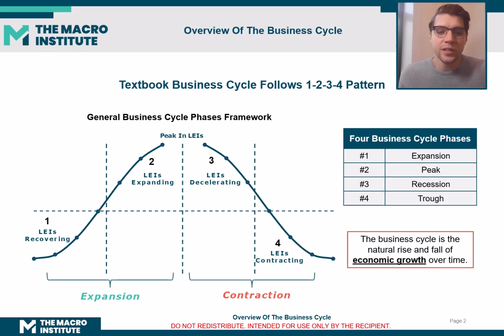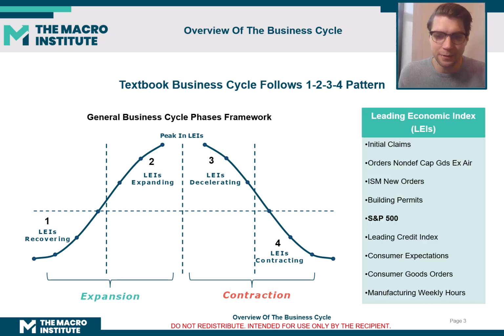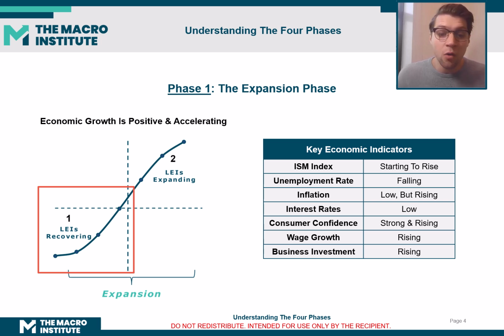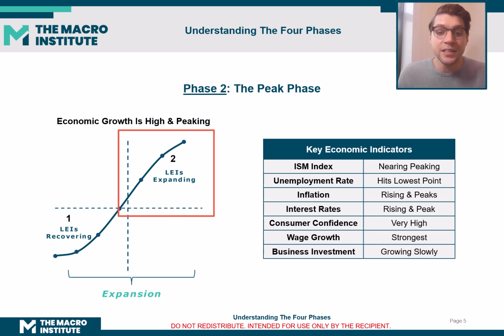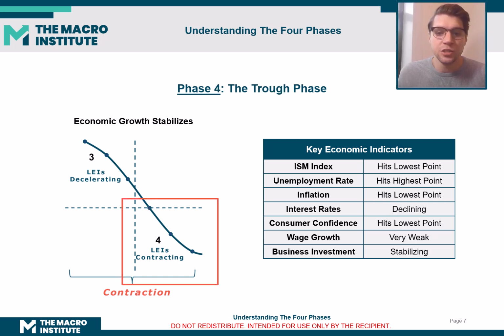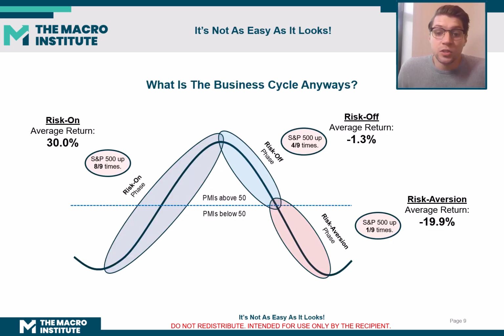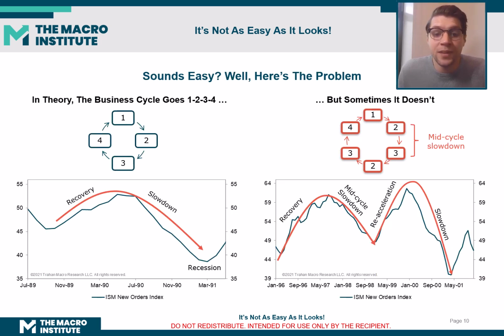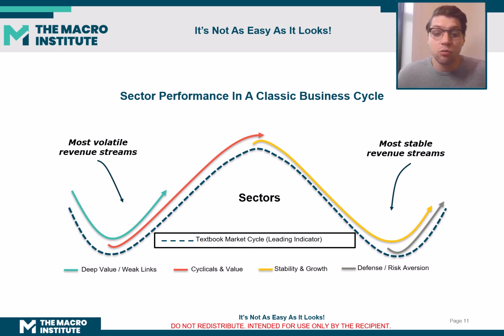The Business Cycle For Dummies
The Business Cycle For Dummies 📉📈 | What EVERY Investor Should Know

Recession? Boom? Soft landing? If you’ve ever heard these terms and nodded without really knowing what they mean… this video is for you.

We break down the business cycle in plain English and explain the four key phases (expansion, peak, contraction, trough) and what they mean for the economy, inflation, interest rates, and markets.

Whether you’re into investing, finance, economics, or just trying to make sense of the news, understanding the business cycle is a MUST.